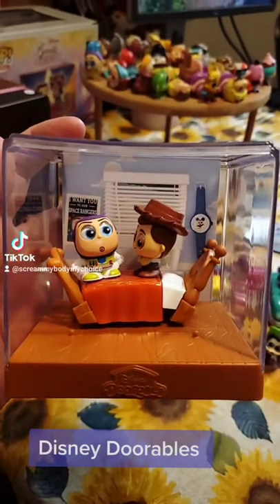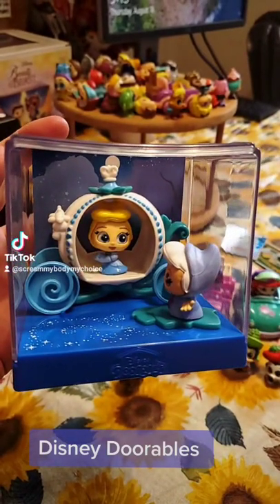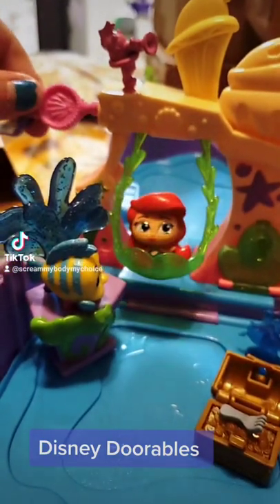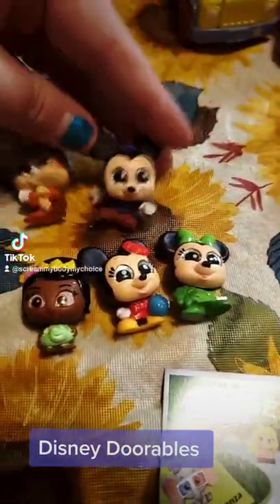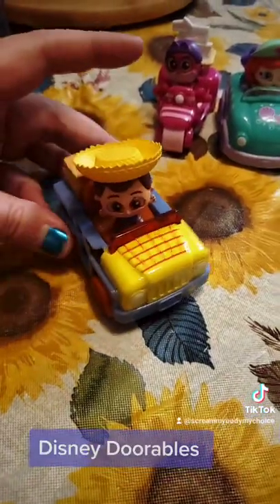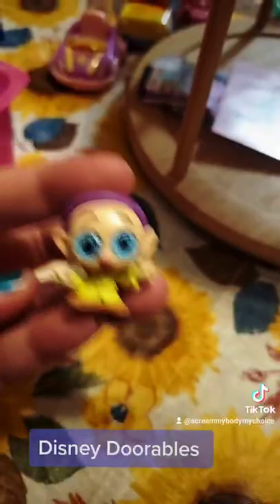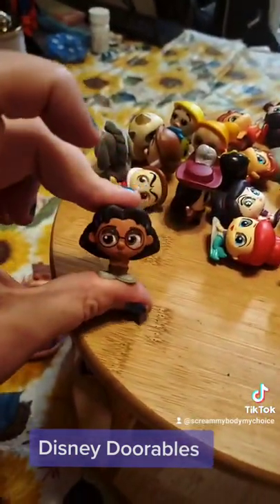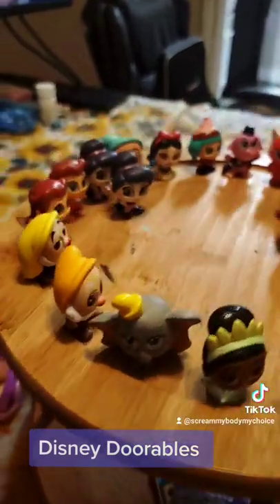Southern Belle Unboxing Disney Doorables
Disney Doorables series 6,8,Let's Go,Snow White 85th Anniversary Disney Doorables SnowWhite 85thAnniversary Southern Belle Unboxing